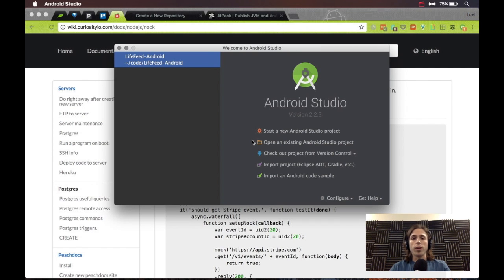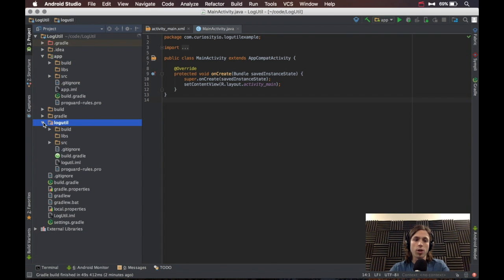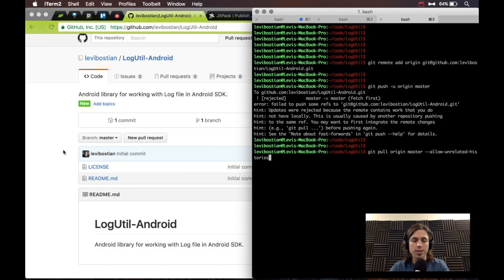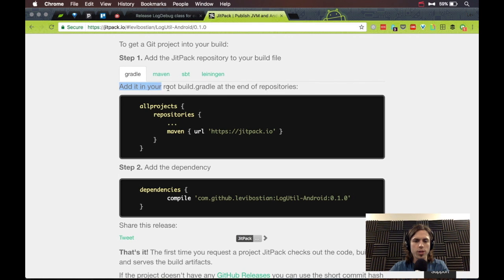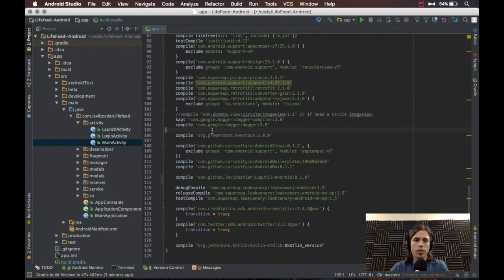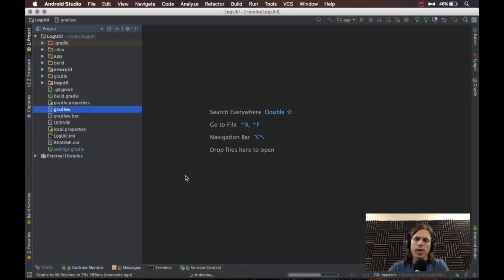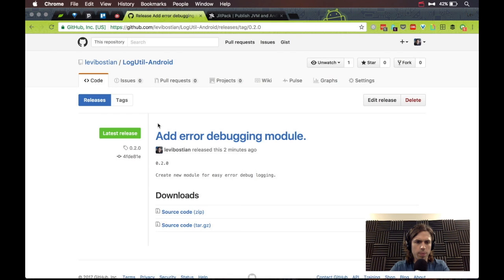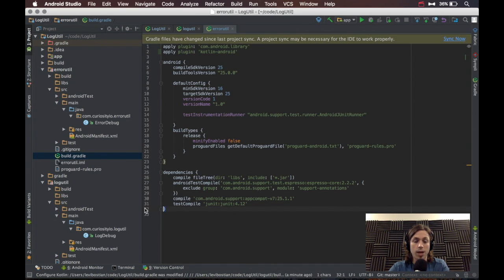How to create an Android library. GitHub, Gradle, Jitpack.io full walkthrough.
Full walkthrough on everything you wanted to know about creating Android libraries. (companion blog post to go with video The blog post contains background information along with this video itself.)

* Create Java Android library.
* Create Kotlin Android library.
* Publish public library for anyone to install in their app.
* Publish private library to only your private apps.
* Create a library with multiple modules.

I write and teach about Android development. Find all the links you need to care about